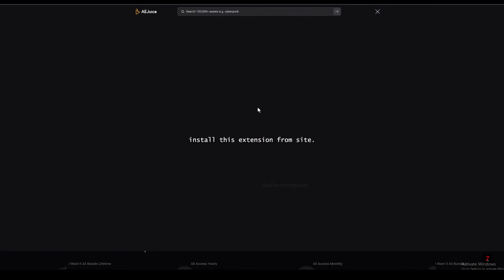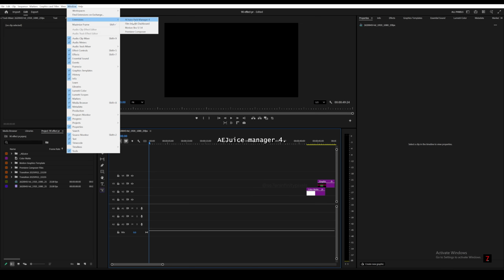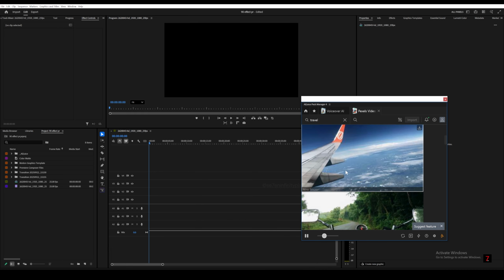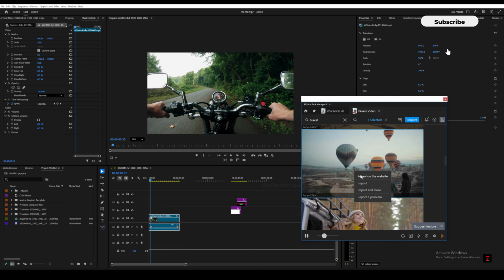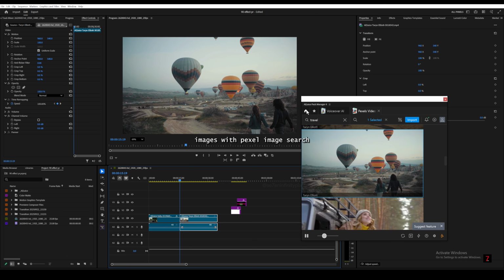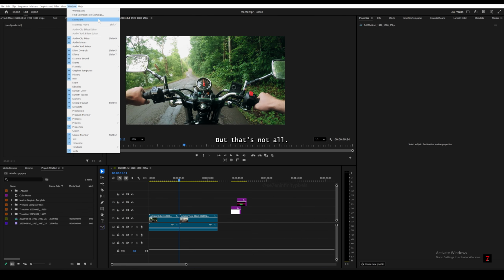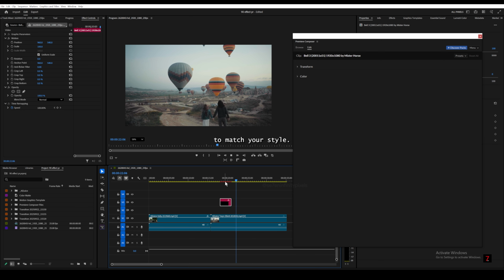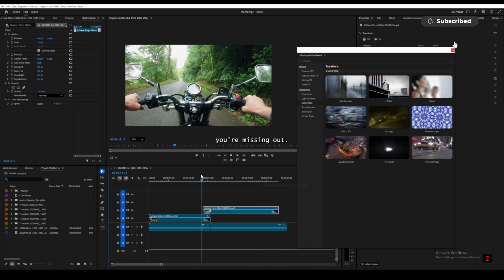Stop Paying! Get FREE Assets & Plugins in Premiere Pro 2025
Learn how to get free assets and plugins for Premiere Pro in 2025! 🔥😱 Stop wasting money and start creating amazing videos with these resources. Want free plugins, transitions, and stock footage inside Premiere Pro 2025?No more wasting time on Pexels or Pixabay — with AEJuice Pack Manager 4, Premiere Composer, and Film Impact Dashboard, you can grab everything directly inside Premiere.In this video, I’ll show you:✅ How to install and use AEJuice Pack Manager 4 for free stock videos & images✅ Where to find free text animations, overlays, transitions & SFX with Premiere Composer✅ 90+ free transitions & effects from Film Impact Dashboard in Premiere Pro 2025These tools will save you time, money, and make editing way faster.👉 Try them out and let me know your favorite in the comments!💬 Want me to cover any of these plugins in detail?